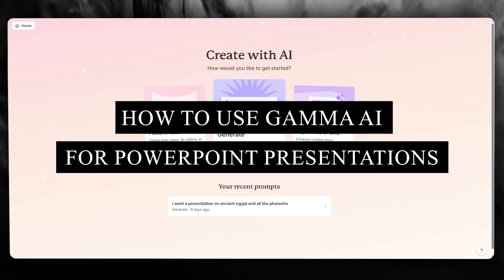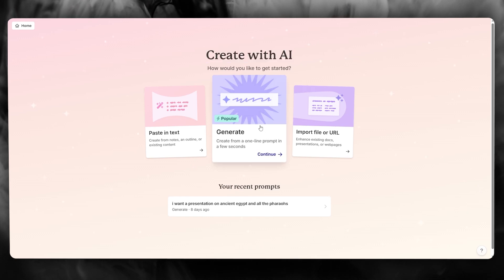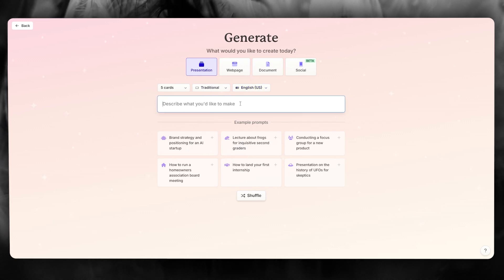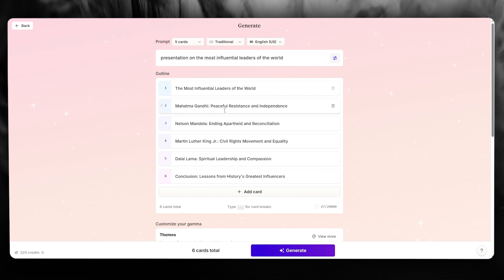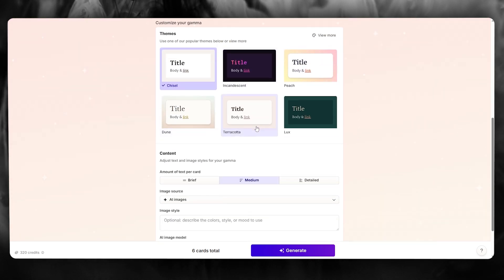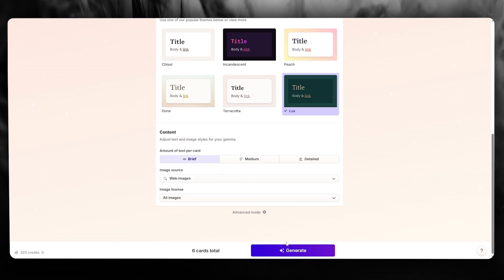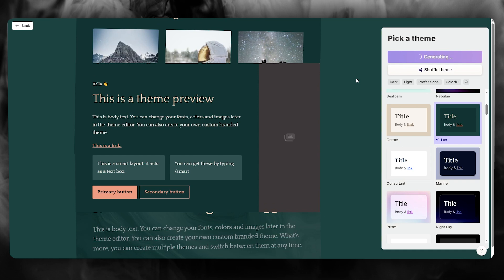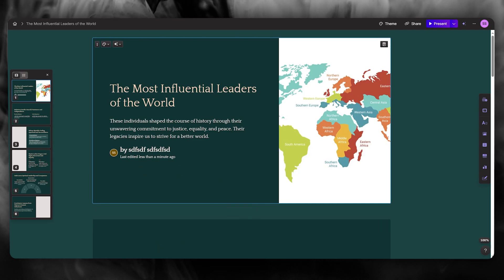How To Use Gamma AI For PowerPoint Presentation 2025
In this video I will show you how to use gamma ai for powerpoint presentation 2025